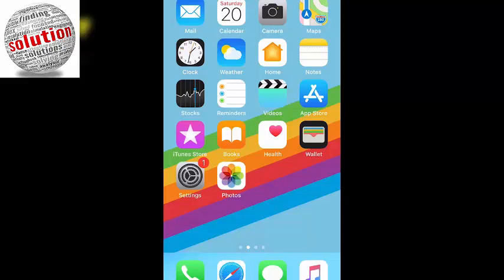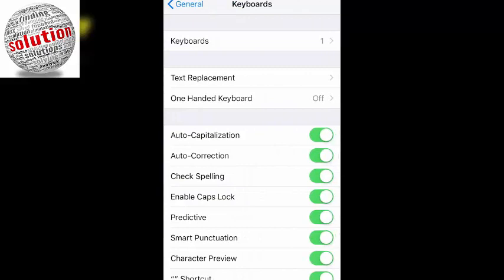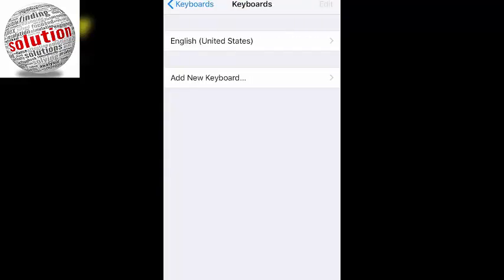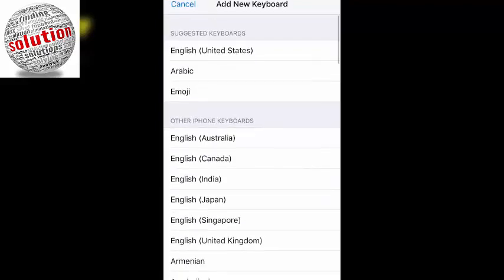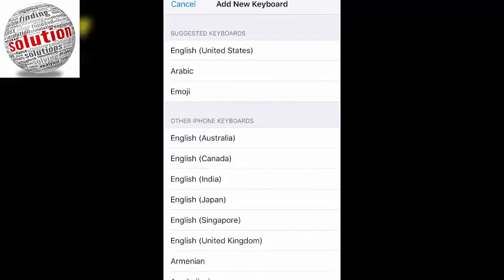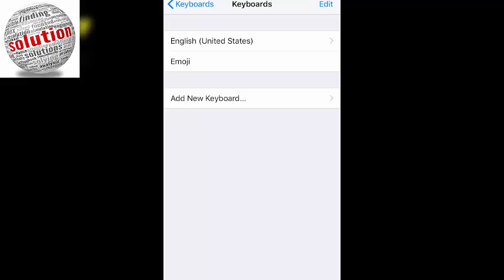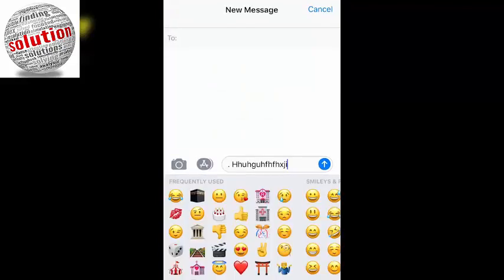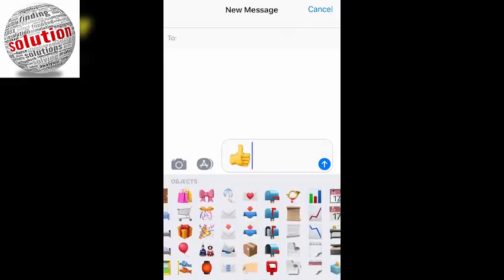How to Enable the Emojis Emoticon Keyboard in iPhone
Hi Friend In This Video Complete Guide To Enable The Emoji Keyboard In iPhone.